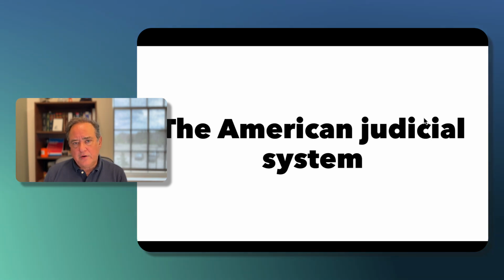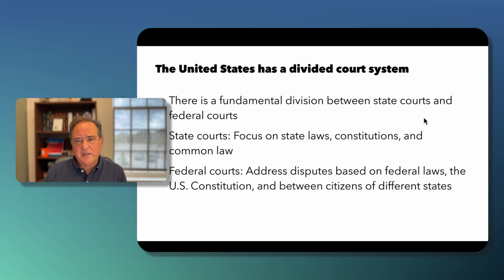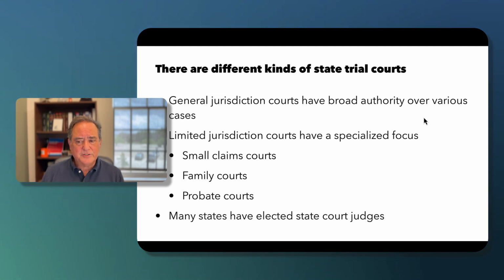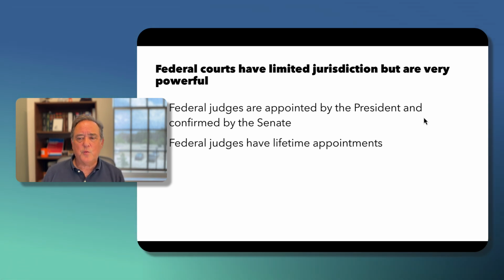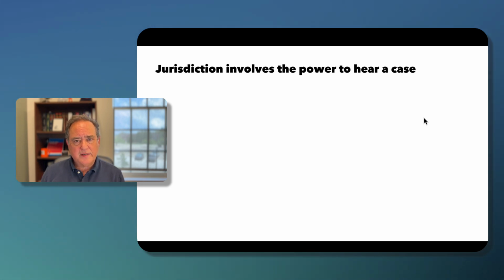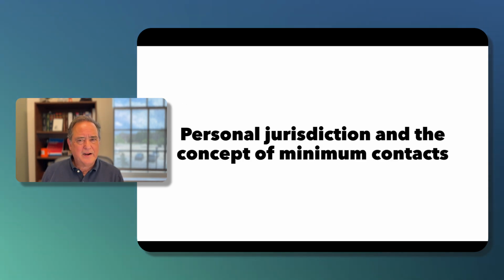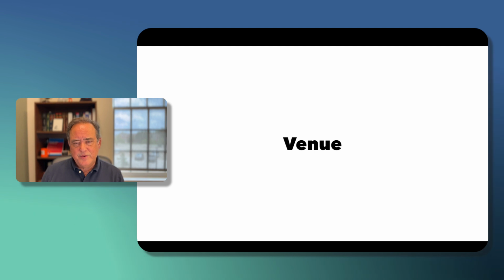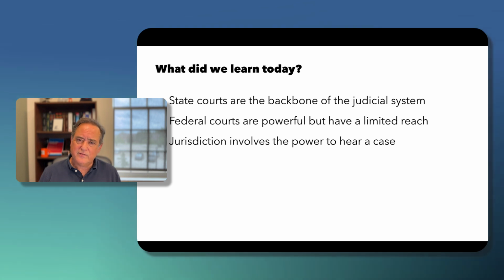102 American judicial system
In this course, we examine the Legal Environment of Business. Most business schools will offer a similar course.

For a complete list of videos and accompanying lecture notes, you may find them at [Legal Environment]